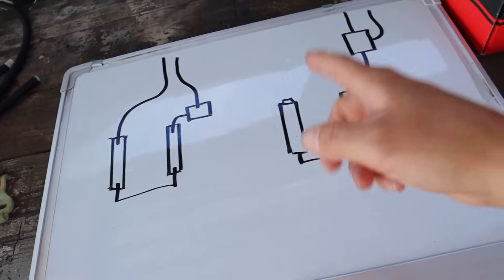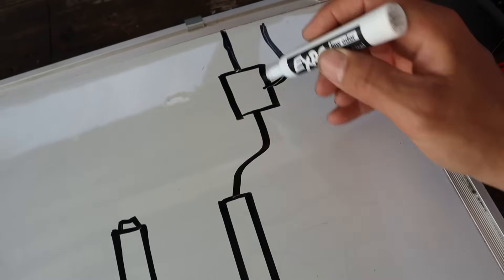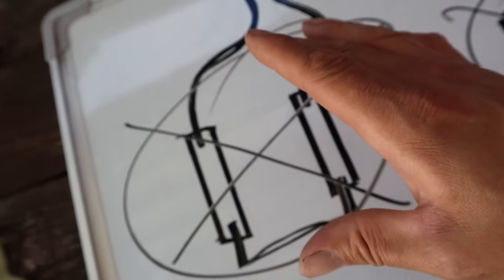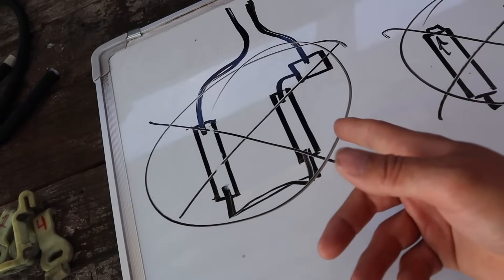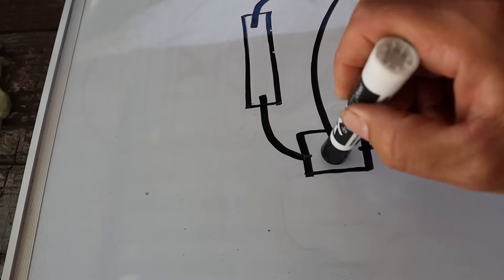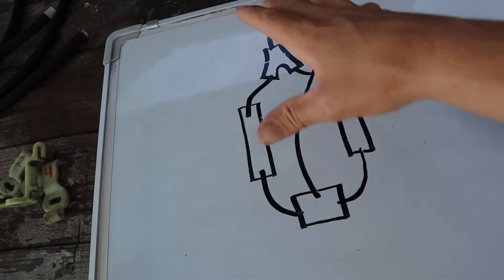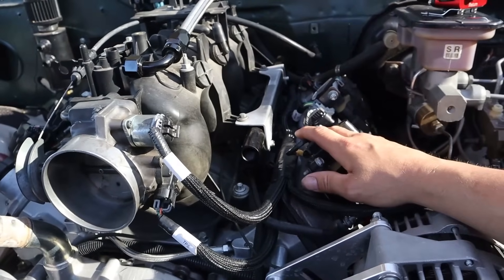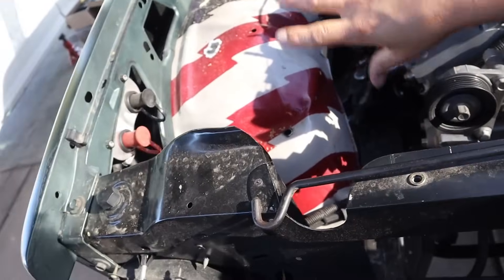Best Routing for your Fuel Pressure Regulator on your LS Swap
Are you ready to optimize your LS swap fuel system? In this comprehensive guide, we dive deep into the best practices for routing your fuel lines and setting up your fuel pressure regulator for an LS engine swap, ensuring maximum performance and reliability. Whether you're a seasoned mechanic or a DIY enthusiast, this video is packed with actionable tips that will elevate your swap project.

In this video, we cover:

1. **Introduction to LS Swaps**: Understand why the LS platform has become a favorite among car enthusiasts and how proper fuel line routing enhances performance.

2. **Fuel Line Basics**: Learn about the types of fuel lines suitable for LS swaps—AN vs. rubber lines—and what materials are best for durability and performance.

3. **Best Practices for Routing Fuel Lines**:
    - **Avoiding Heat Sources**: Discover techniques for routing lines away from exhaust and engine heat to prevent vapor lock and fuel degradation.
    - **Minimizing Bends and Kinks**: Understand the importance of straight runs and gentle bends to maintain optimal fuel flow and pressure.

4. **Fuel Pressure Regulator Setup**:
    - **Location is Key**: Learn about the ideal positioning of your fuel pressure regulator relative to the fuel rails and the tank for optimal pressure readings and fuel delivery.
    - **Adjustable vs. Non-Adjustable**: Explore the advantages of using adjustable fuel pressure regulators, and how to set the correct fuel pressure for your LS setup.

5. **Common Mistakes to Avoid**: Identify frequent pitfalls when routing fuel lines and installing fuel pressure regulators that can lead to leaks, low pressure issues, or engine performance problems.

6. **Tools and Materials Needed**: A rundown of essential tools, fittings, and components to ensure a clean and efficient installation. We’ll also discuss recommended brands and products based on user experiences.

7. **Real-Life Examples and Demonstrations**: Watch as we showcase actual LS swaps, highlighting effective fuel line routing and regulator placement in diverse vehicles.

8. **Q&A Section**: Viewers are encouraged to engage in our comment section with questions about their specific LS swap projects related to fuel line routing and fuel pressure management.

Join us as we explore the intricacies of fuel management in LS swaps and unlock the full potential of your performance build.

**Keywords**: LS swap, fuel lines routing, fuel pressure regulator, adjustable fuel regulator, AN fuel lines, rubber fuel lines, performance fuel system, automotive engineering, fuel delivery, engine performance, swap tips, DIY, car enthusiasts, performance upgrades, fuel system setup.